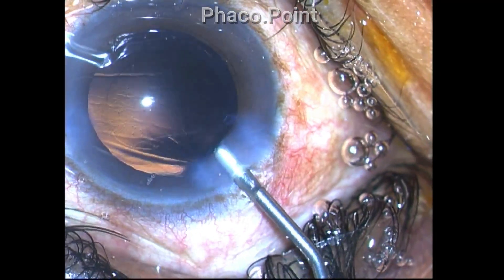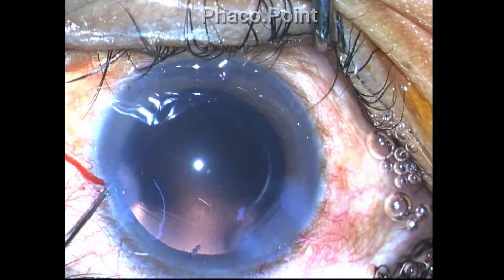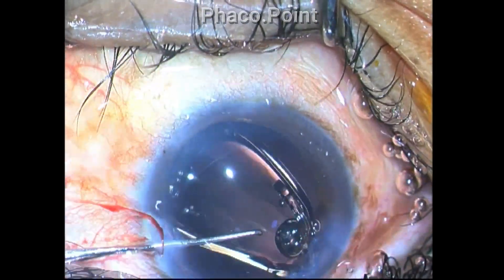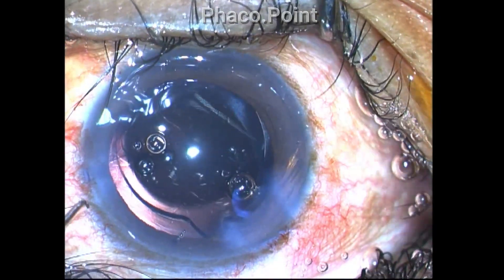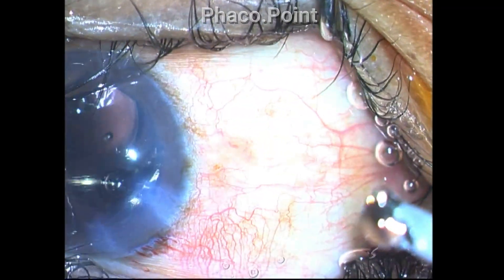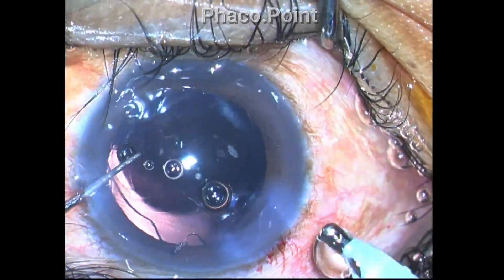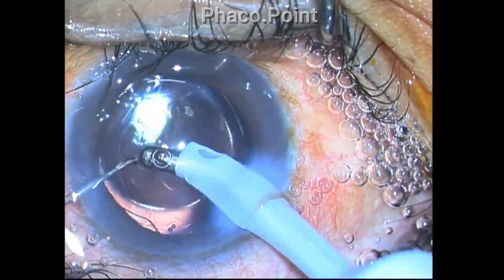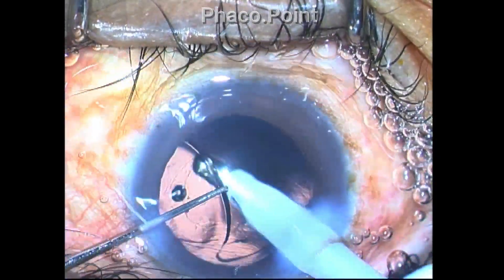Is this a Posterior capsular rent or is this a Zonular dialysis? A small diagnostic dilemma in phaco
in this patient I encountered a diagnostic dilemma in trying to decide if the inferior decantation of the IOL implanted was due to a zonular dialysis or a posterior capsular rent.While implanting the IOL due force was given that is a clue